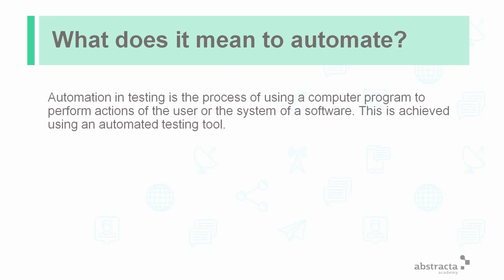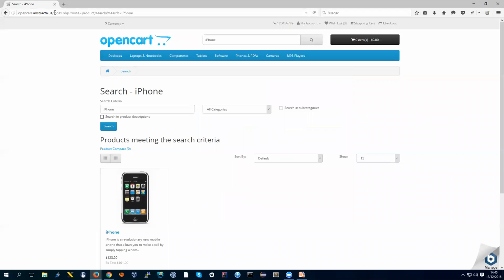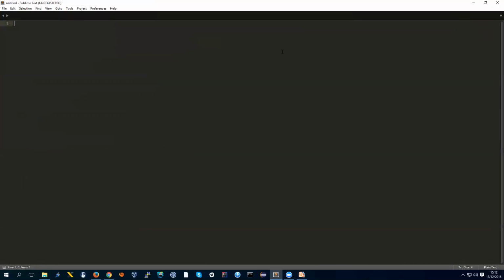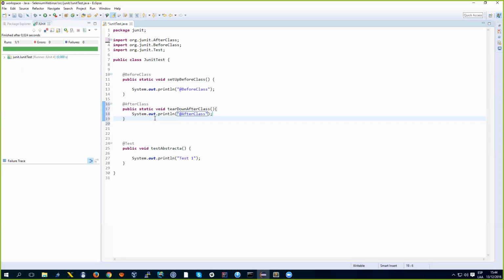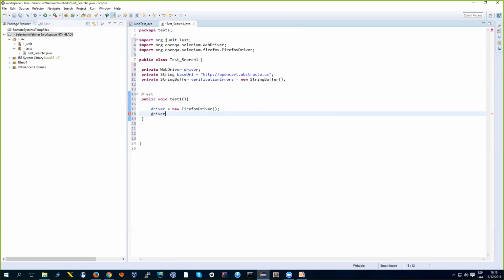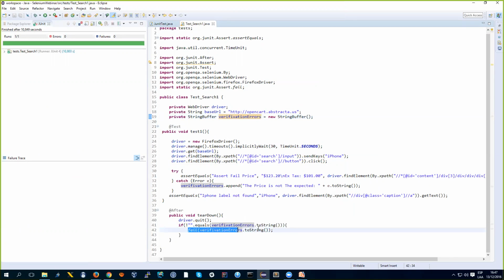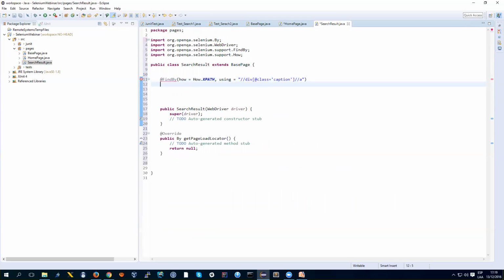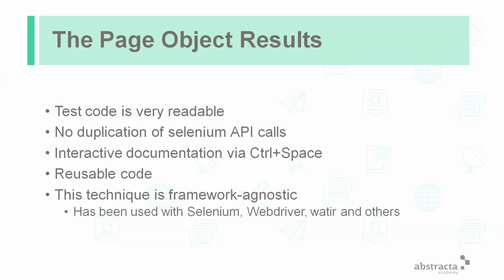Abstracta Selenium Test Automation Basics (Online Certification Course)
Online Webinar on Selenium Test Automation Basics by Abstracta.